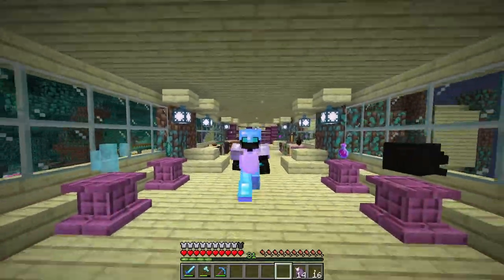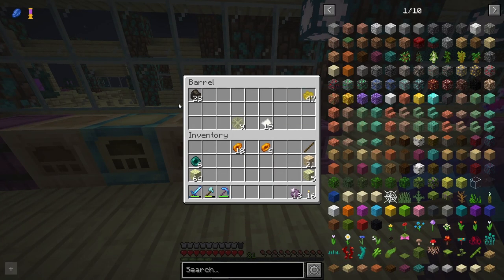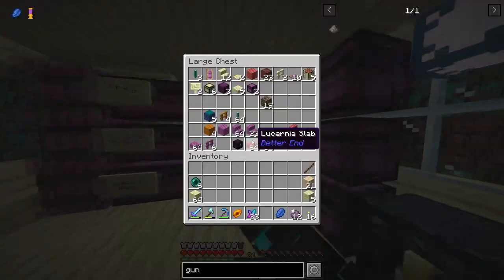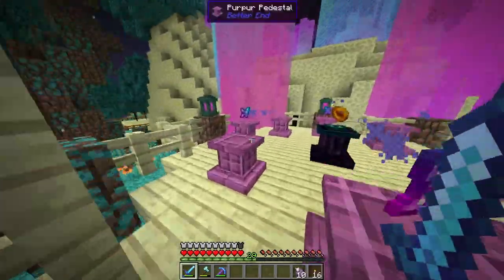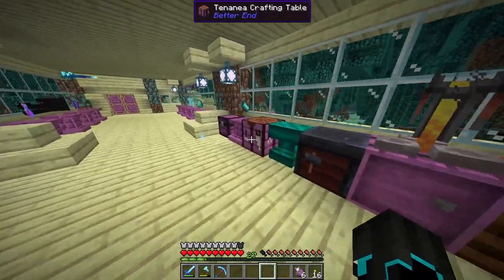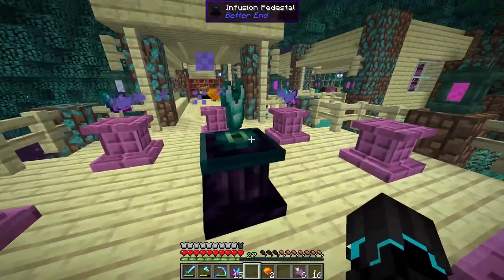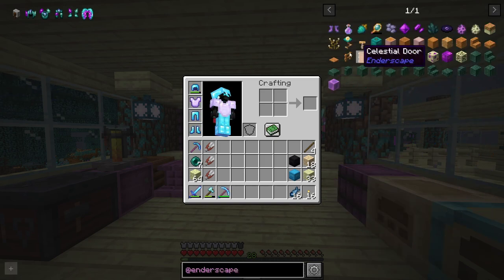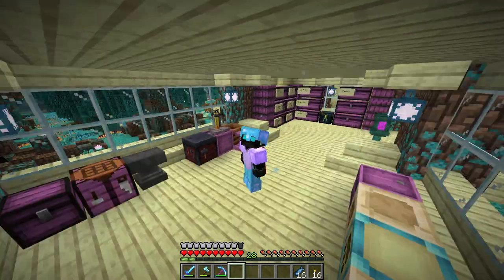Infusion & Enchanting! And a Catastrophe... | Minecraft End Survival - E22 | (Better End Survival)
In today's episode of Minecraft End Survival we are doing our very first set of infusion and enchanting! Though later on, a smaller catastrophe struck us...

✔️ End Survival is a survival series with the Better End mod as well as a few other mods to make it more interesting. In this series I'm only allowed to survive in the End dimension. I'm not allowed to leave to the overworld nor to the nether.